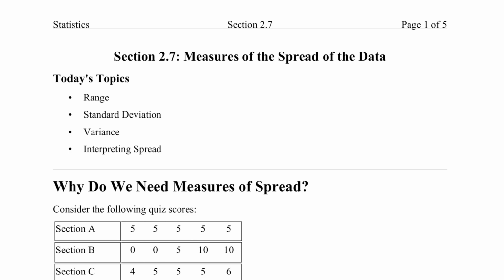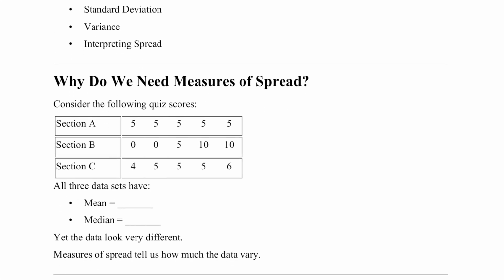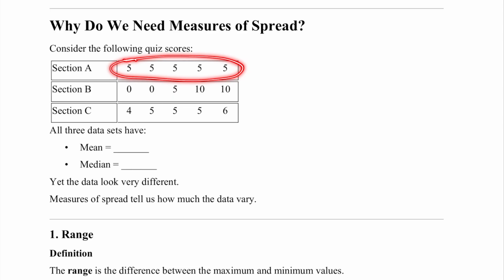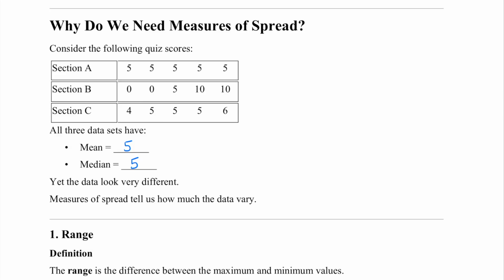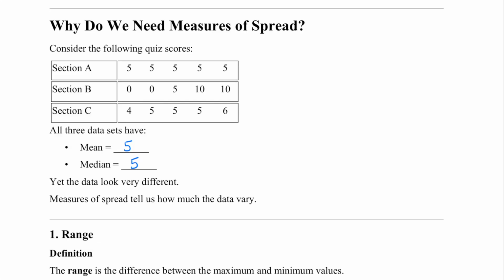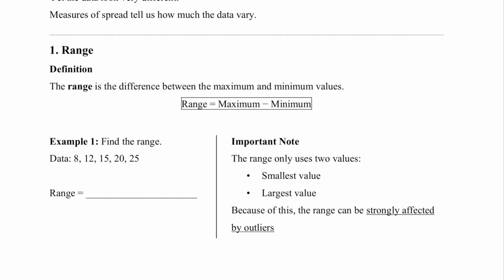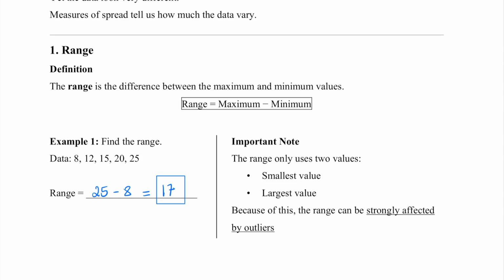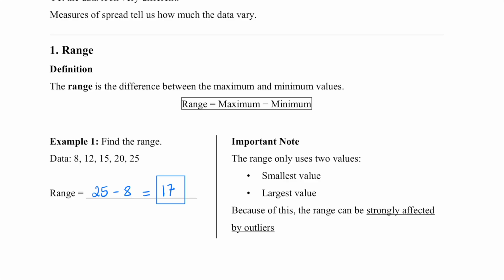Why Spread Matters and How to Find the Range | Statistics 2.7.1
n this lesson, we'll introduce measures of spread and learn why the mean and median don't always tell the whole story about a data set. We'll compare data sets with the same center but different variability, learn how to calculate the range, and discuss an important limitation of the range.